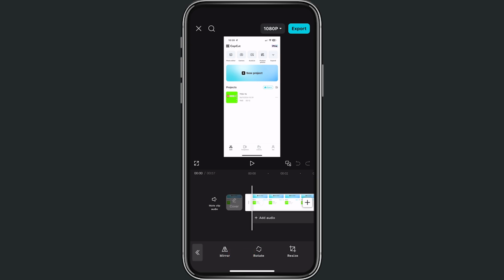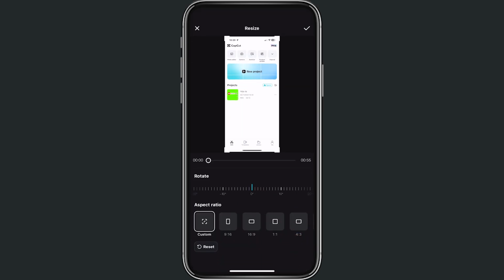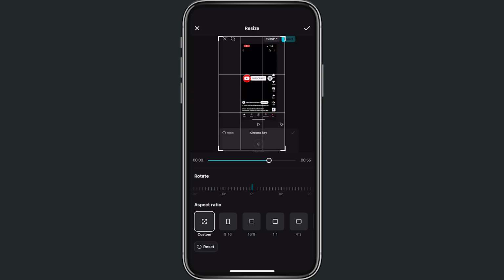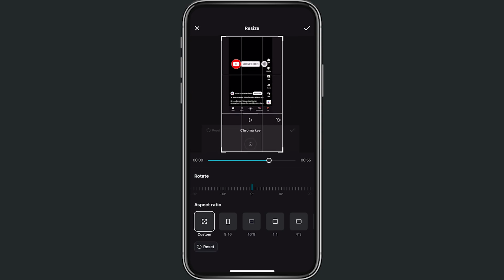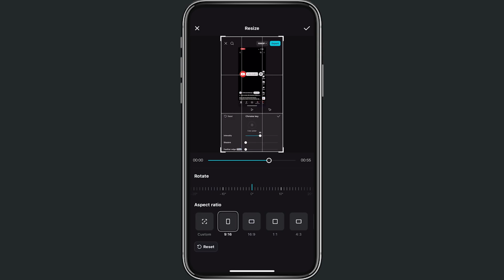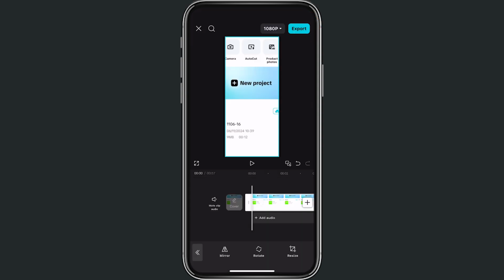How To Crop In CapCut (Mobile) - Easy Guide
How To Crop In CapCut (Mobile)

In this informative video, we will guide you through the process of cropping videos using CapCut on your mobile device. Whether you are a beginner or looking to refine your editing skills, this tutorial will provide step-by-step instructions to help you achieve the perfect crop for your videos. Join us as we explore the features of CapCut and enhance your video editing experience.